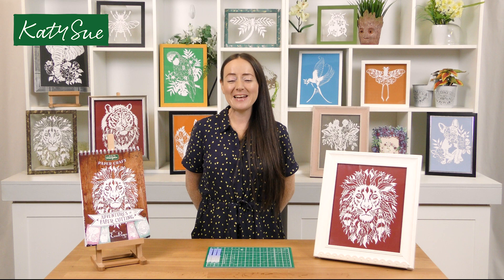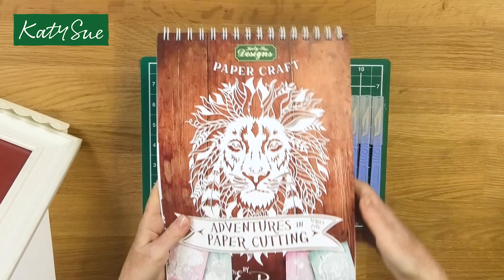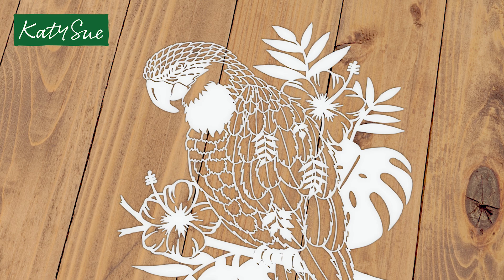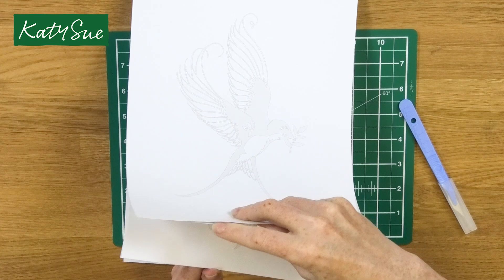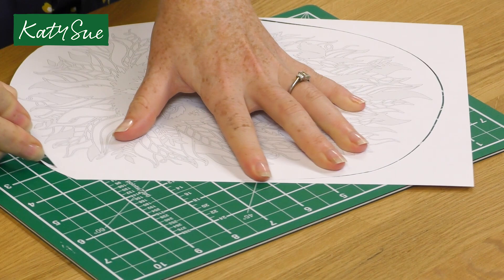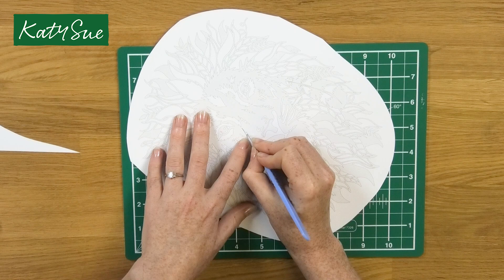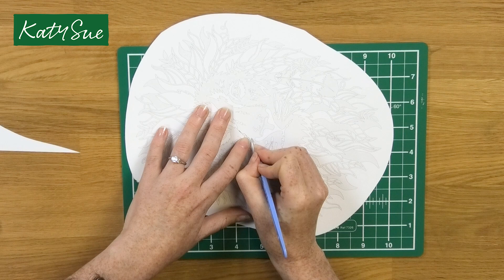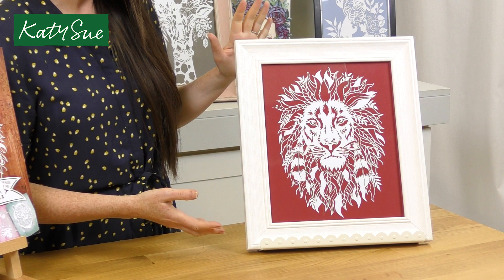Introduction To Adventures In Paper Cutting Series 5 With Emma Boyes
The Adventures continue with series 5 edition by Emma Boyes.

Series 5 contains some of the most amazing design yet! The Magnificent Lion is accompanied by a host of animals and bugs. The paper craft pad contains a practice sheet to refresh your skills, 4 beginners designs, 4 intermediate designs and 4 advanced designs giving you something for everyone.

The collection includes the following papercut designs, a practice sheet of 6 assorted simple plant designs.
4 Beginners designs x 3 Lady bug, Beetle, Luna Moth and Dragonfly
4 intermediate designs x3 French Bulldog, Long Haired Cat, Elephant and Giraffe
4 Advanced designs x 3 Swallow, Parrot, Lion and Tiger.

Each of the 12 designs are given three times so you have 36 to cut out, this removes the worry of making a mistake with your favourite and also gives plenty of opportunity to make gifts of your finished pieces.